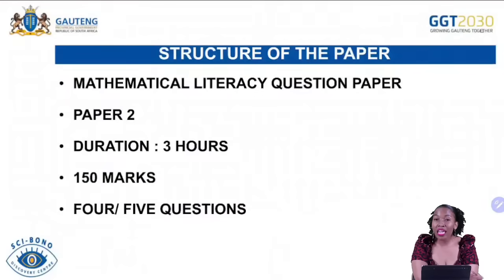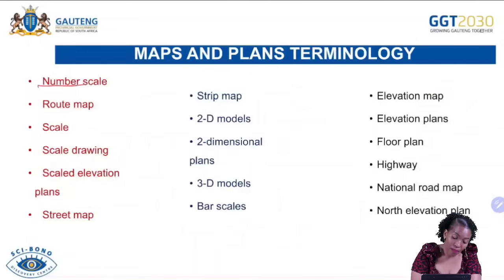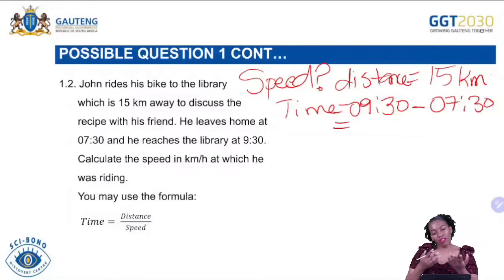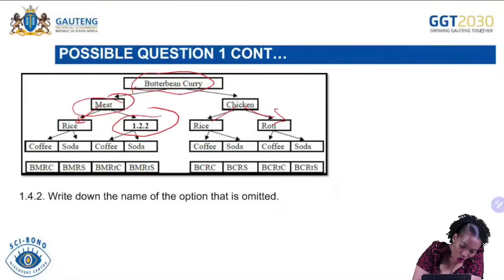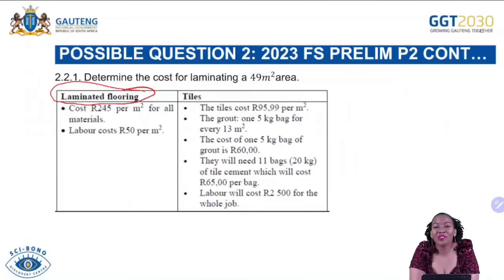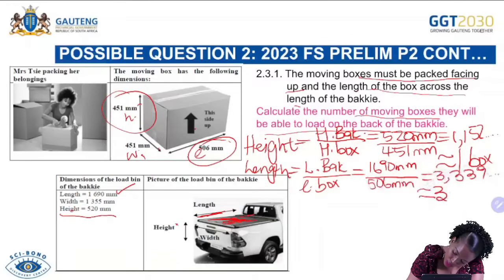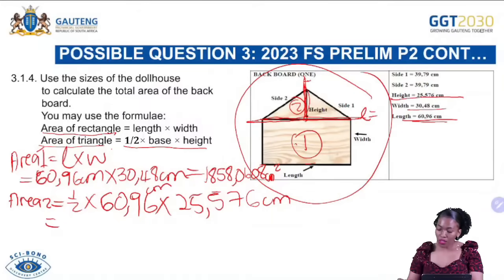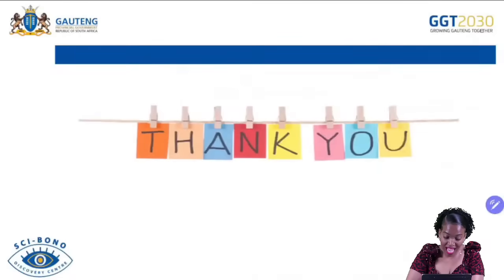3 NOVEMBER 2023 14:00 - 15:30 MATHEMATICAL LITERACY GRADE 12